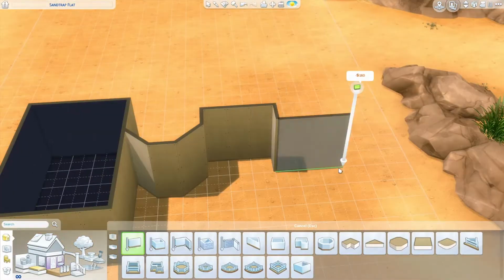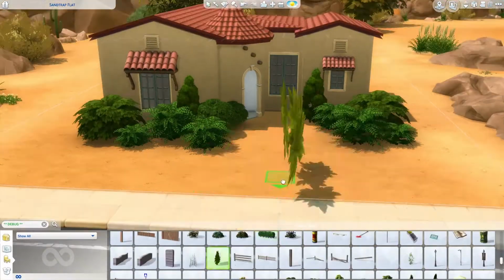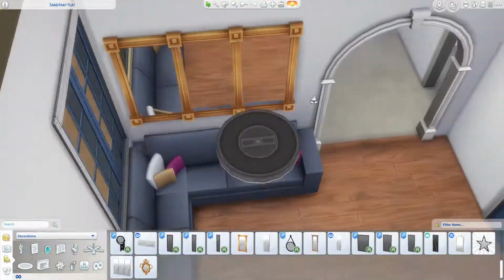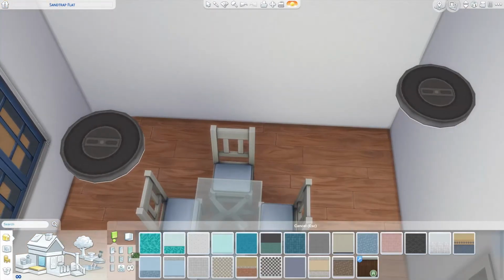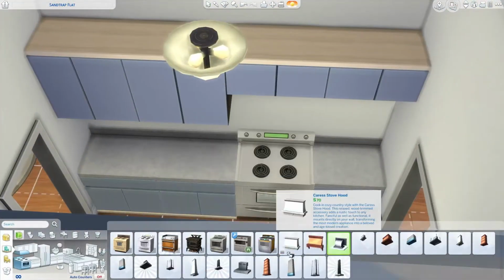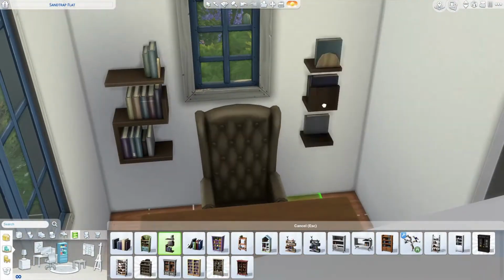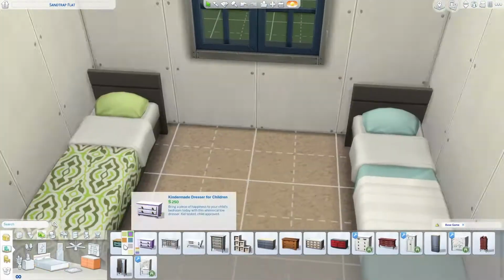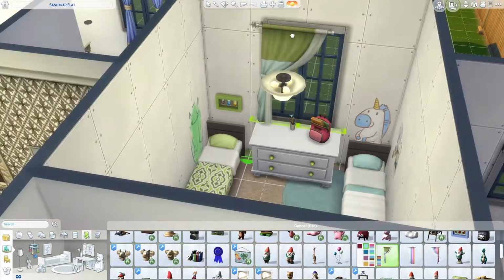Base Game Spanish Family Home | The Sims 4: Speed Build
Hey everyone! Here's a Spanish Inspired Home, perfect for Oasis Spring. I hope you enjoy the speed build.

BYE!